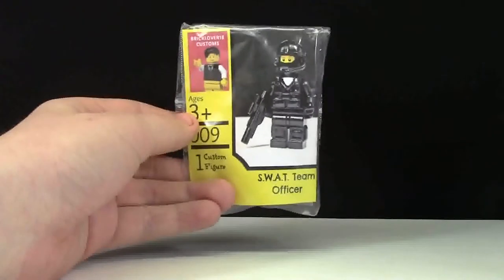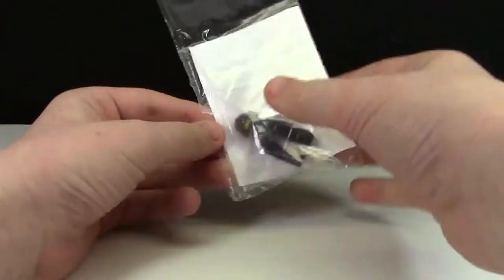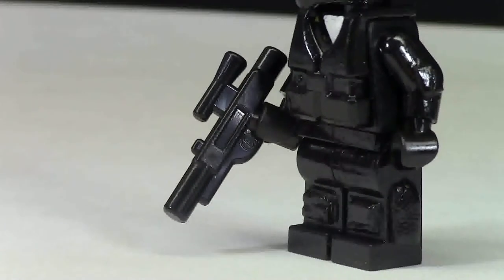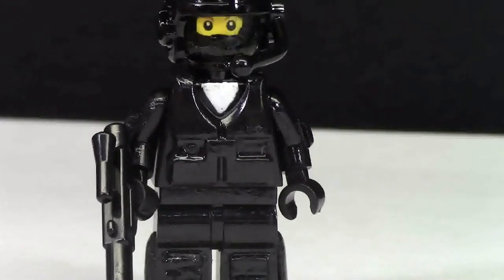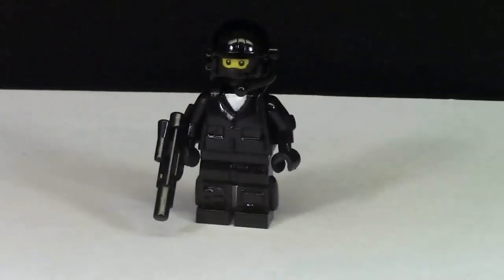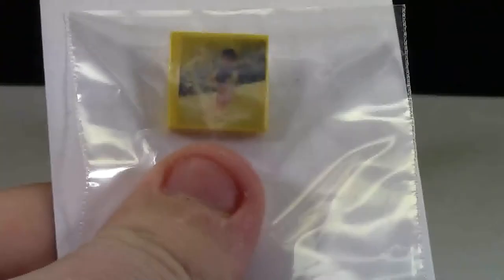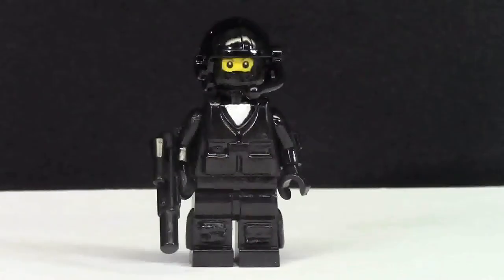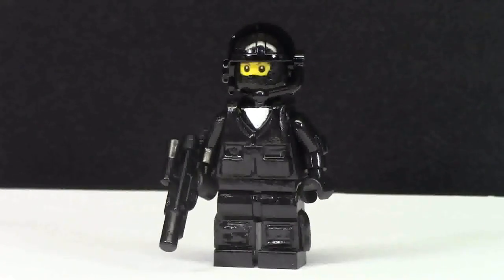LEGO CUSTOM "S.W.A.T Team Officer" MINIFIGURE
My custom SWAT Team Officer! Fully customized with paint and more!

BUY THIS FIGURE FOR ONLY 15$ bricklink.bricklover18.com

A: Yes

M